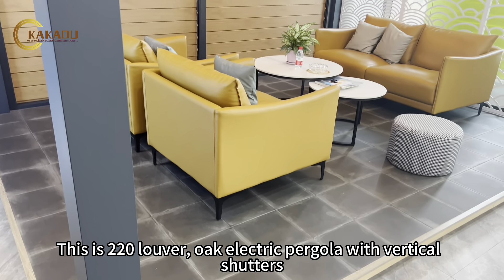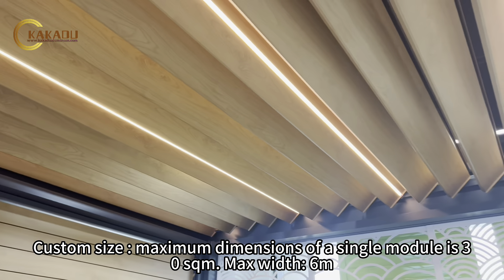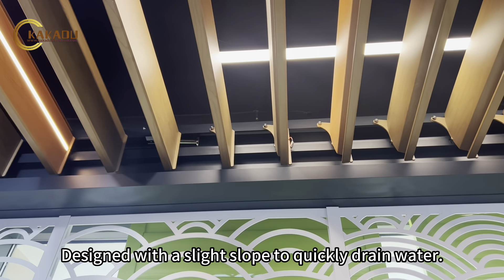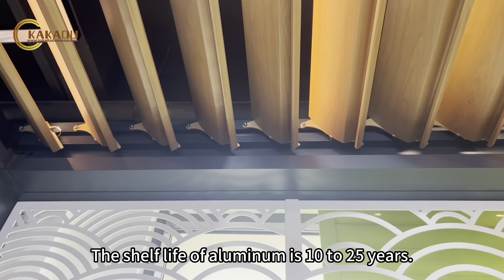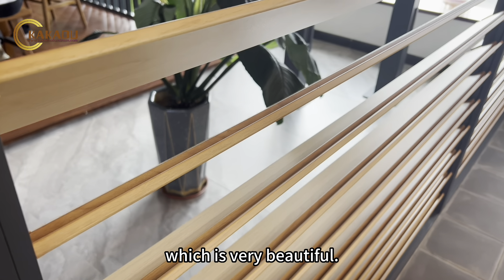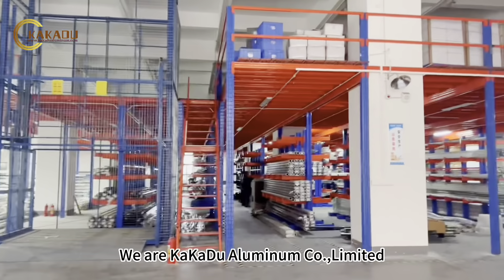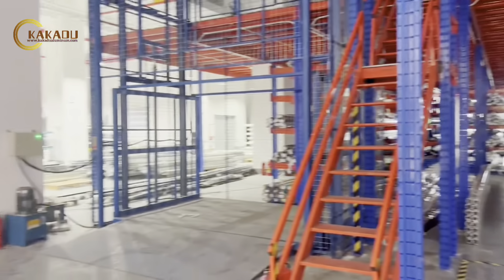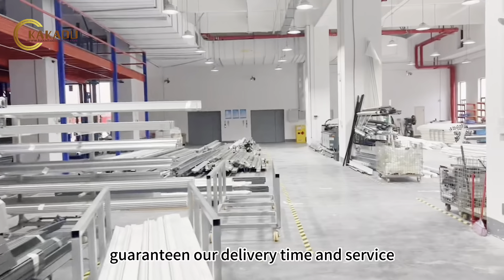Kakadu Aluminum 220 Louver Pergola With Vertical Screen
Transform your outdoor space with the sleek and stylish Kakadu Aluminum 220 Louver Pergola! 🌿✨ Designed to perfection, this pergola boasts a unique vertical screen, adding privacy and a touch of elegance to your backyard oasis. 🏞️💫 Get ready to enjoy the ultimate relaxation while indulging in the beauty of nature! 😍🌼 Hurry, limited stock available. Don't miss out on this factorydirect deal! 😱🙌